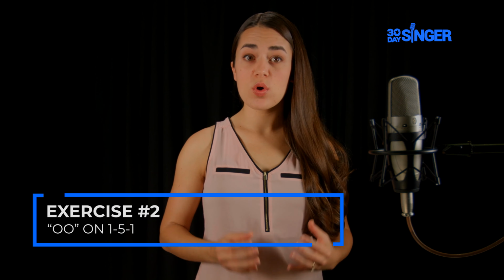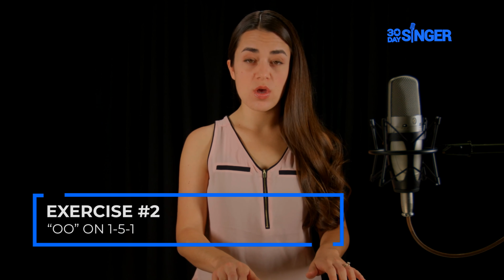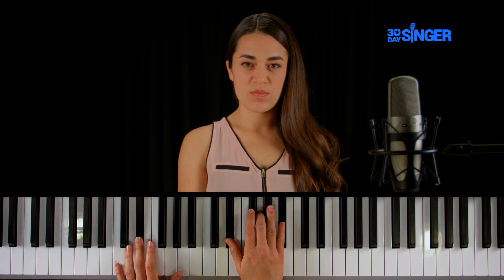Beginner Warmups | 30 Day Singer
This tutorial goes through key exercises for beginner singers! With each exercise we have a specific goal in mind or coordination we're practicing. Let's begin!

Follow 30 Day Singer on social!